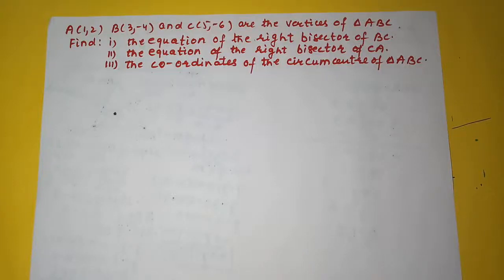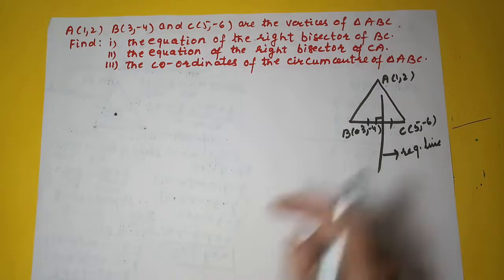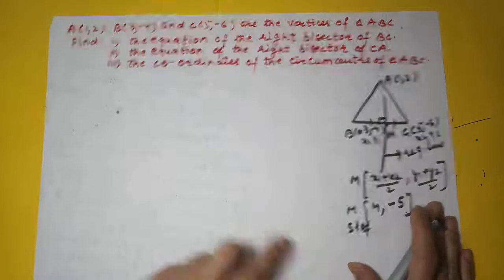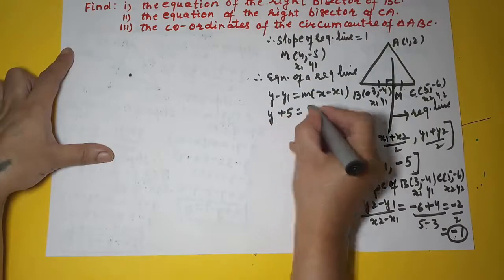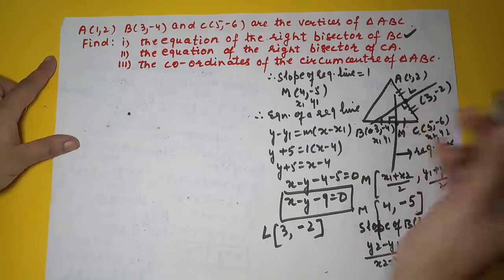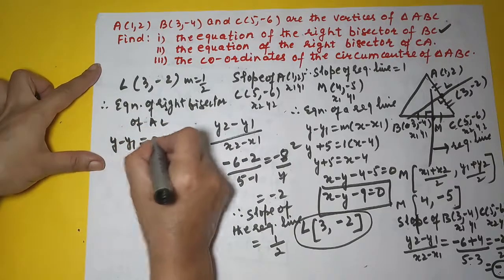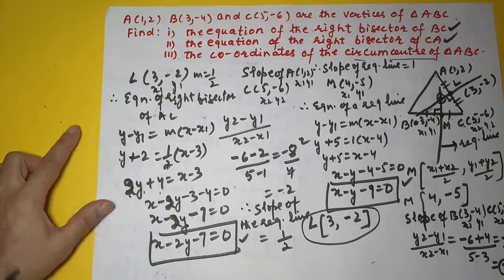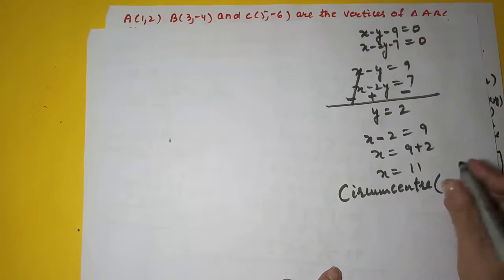Conditions of parallelism and perpendicularity 21